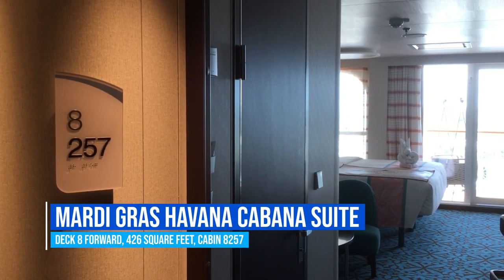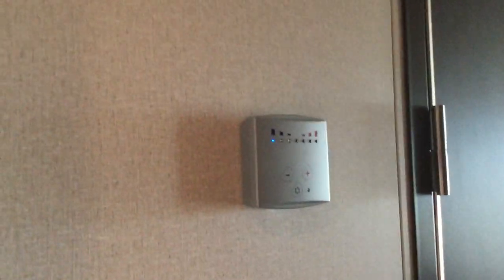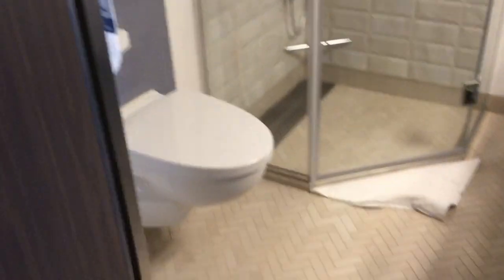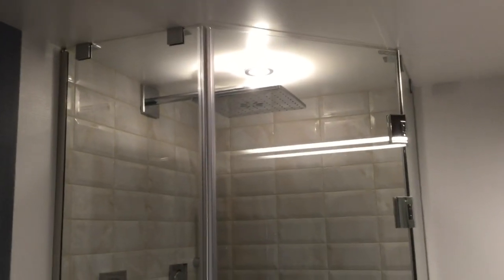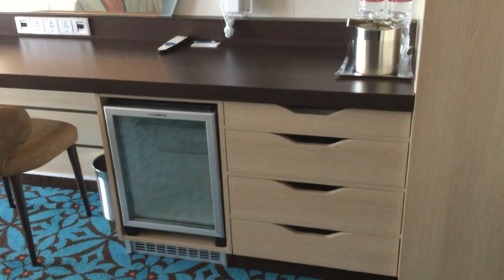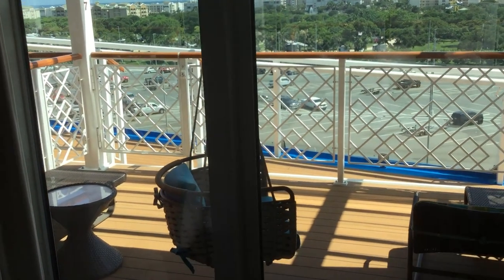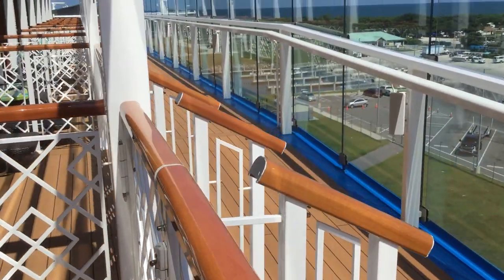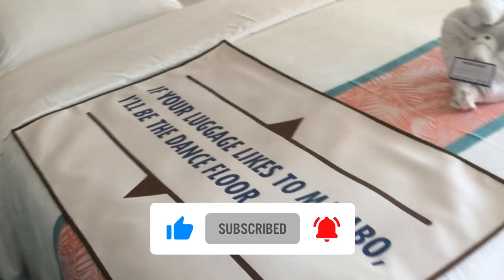Carnival Mardi Gras Cabin Tour: Havana Cabana Suite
This is a Mardi Gras cabin tour of no.8257 which is a Havana Cabana Suite located on deck 8 forward. You can have it as two twin beds or one king-size bed. The suite which is 426 square feet features a window and large patio cabana facing a private outdoor deck!